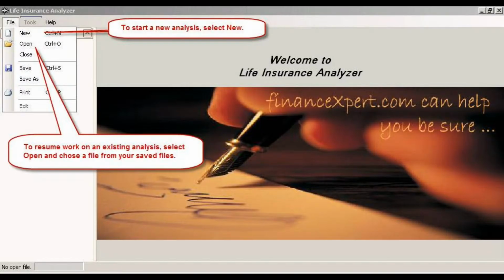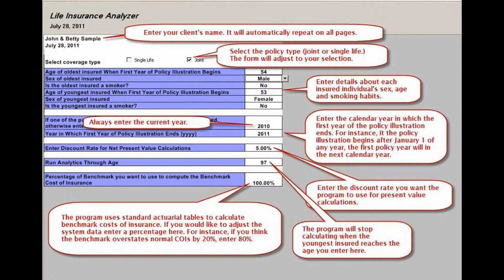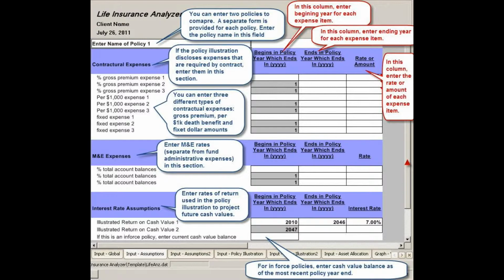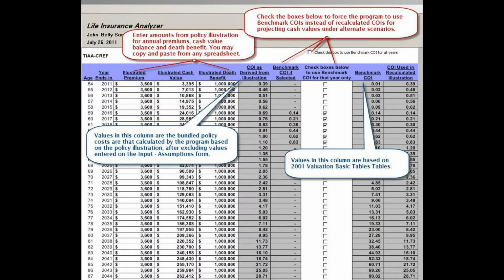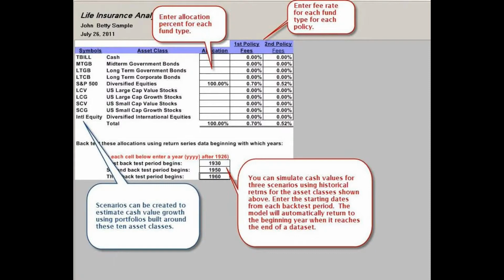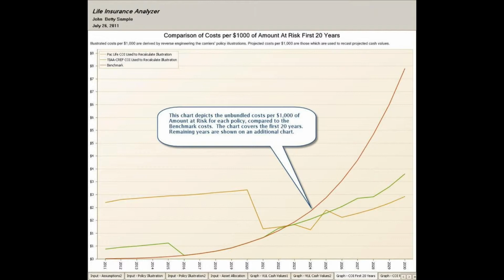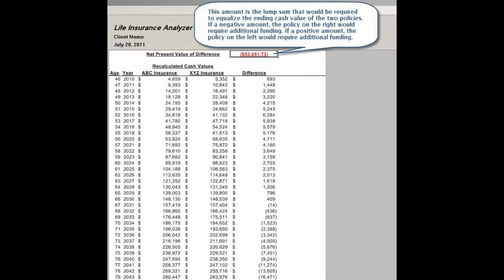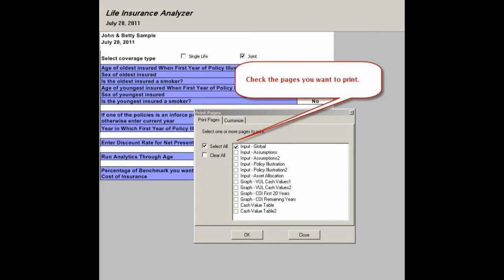financexpert Life Insurance Analyzer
Introduction to Life Insurance Analyzer software - an innovative tool that helps you take control of sales illustrations.